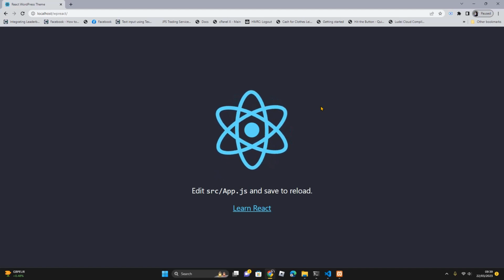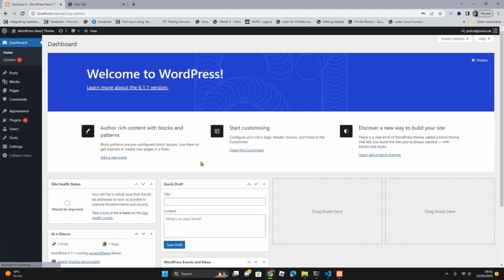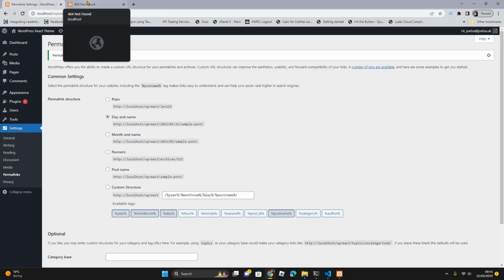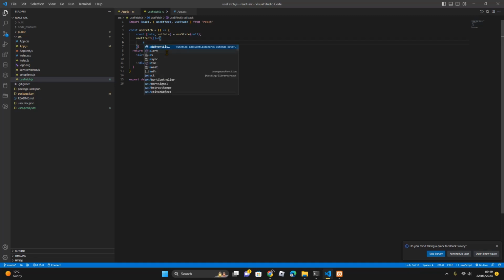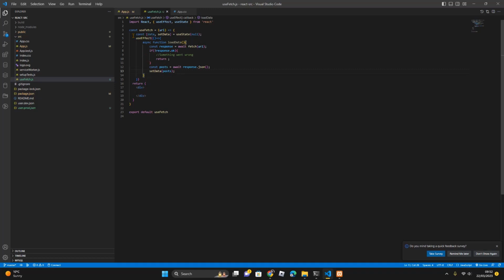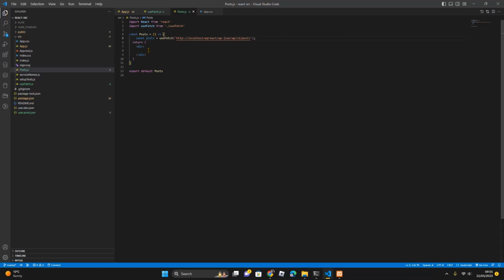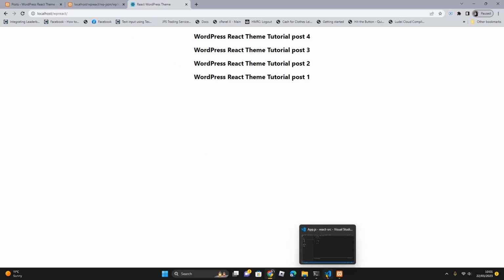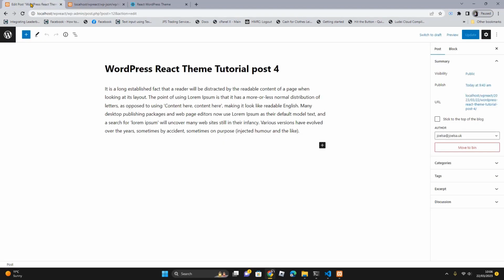React WordPress Theme | Part 4 Customizing front end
This video we learn how to display our wordpress posts in react front end